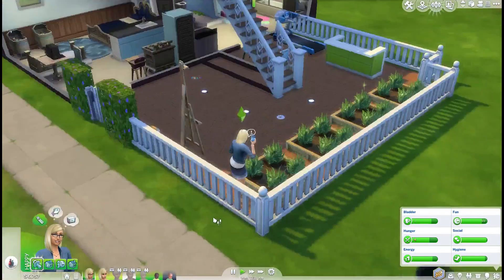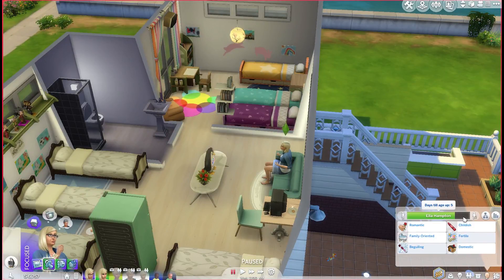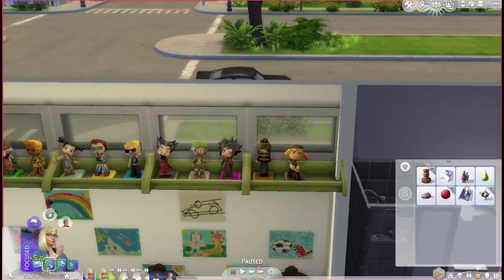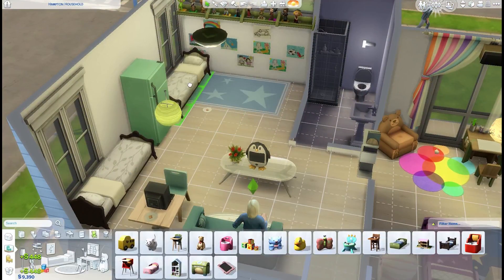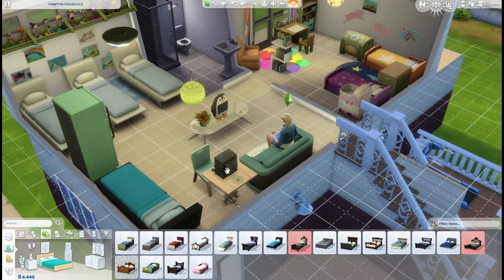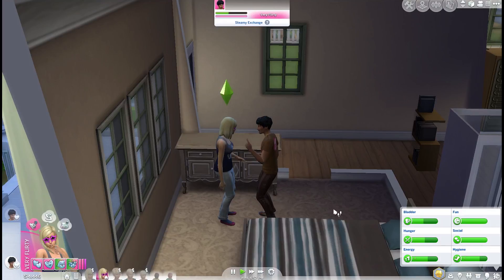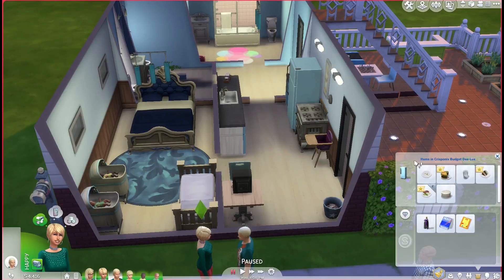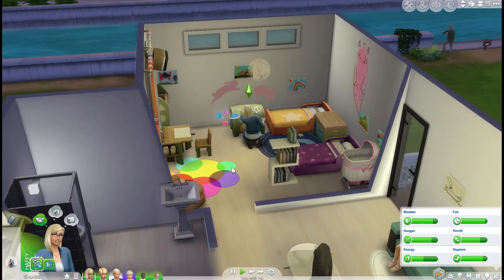Let's Play Sims 4 100 Baby Challenge #19 | VIVIAN THE ENRAGED GHOST | QuackJuice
On episode 19 of Fang's Sims 4 100 Baby Challenge series, we have a wedding, a birthday, and another baby daddy!